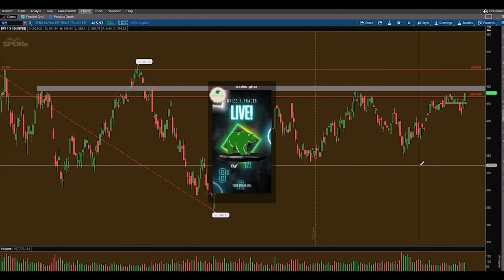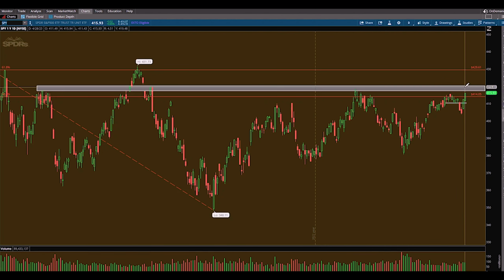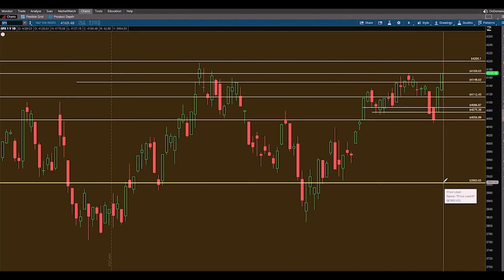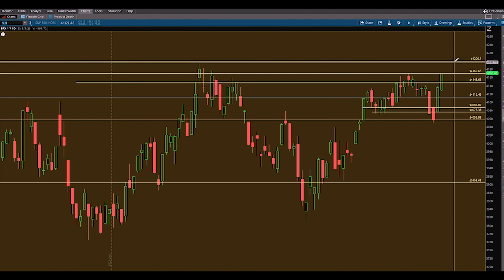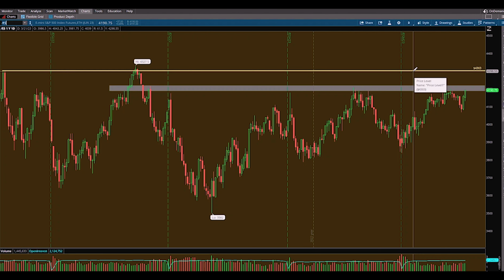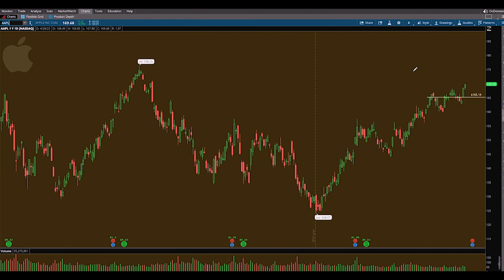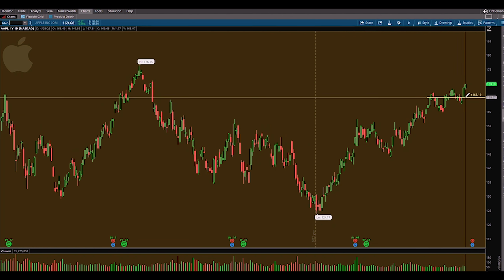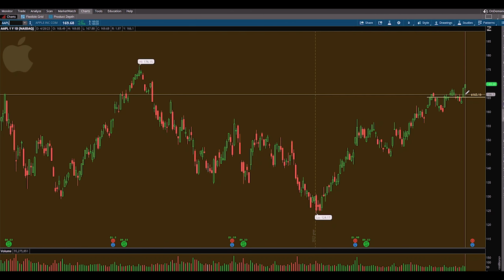Day Trading Watchlist - SPY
Did you miss Team Bull MasterMind 3.0??

In this video I'll be going over my favorite levels for the week as well as my one regular stock ticker at the end of the video! ...

Live trade with me, Grizzly_Trades and the Team Bull Community everyday, find my other socials, and more